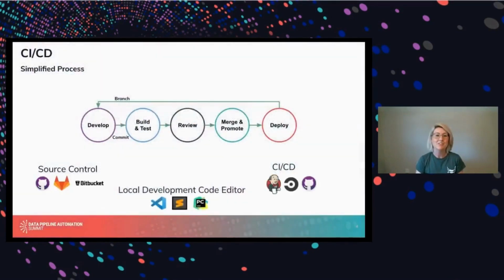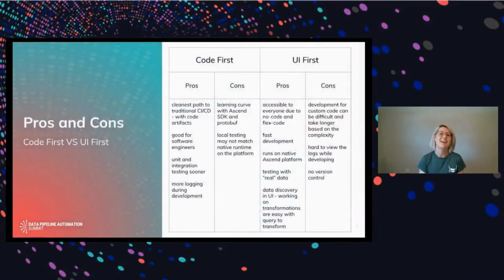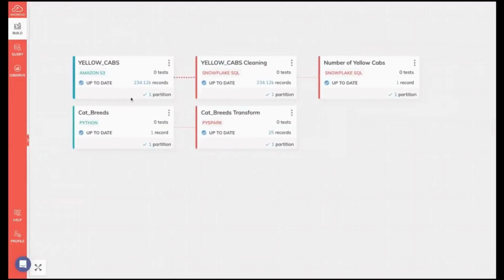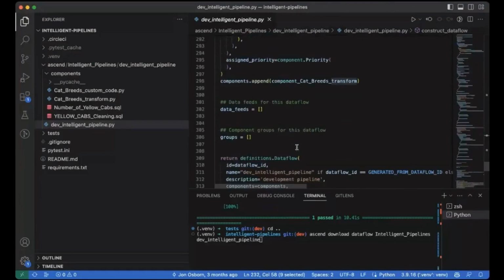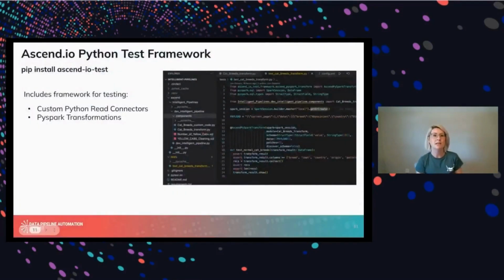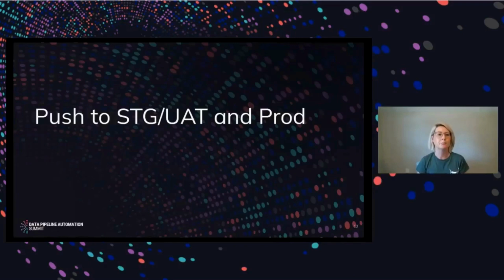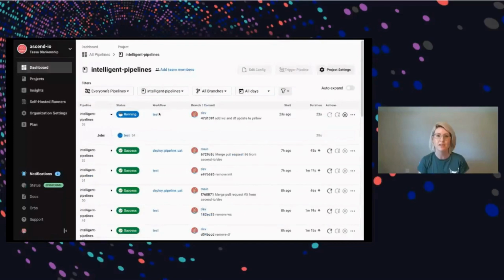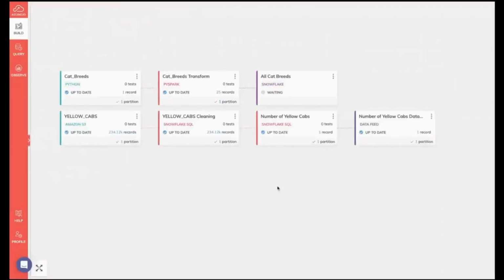Building Intelligent CI/CD Data Pipelines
Looking to build intelligent CI/CD data pipelines? Look no further than this session from the Data Pipeline Automation Summit! In this video, we'll take you through a comprehensive example of how to use a CI/CD workflow to develop and release intelligent data pipelines via the Ascend SDK and CLI.

Building off the principles introduced with the session "Introduction to Ascend CLI", Tessa will guide you through the entire process, including version control, continuous development, testing, and deployment into production. With best practices of data engineering in mind, we'll show you how to automate your data pipeline using the latest tools and techniques.

Learn about CI/CD pipelines and how they can help streamline your data engineering workflows. Discover the benefits of data pipeline automation, and get tips on how to build a robust, scalable data infrastructure that can meet the demands of today's fast-paced business environment.

Whether you're new to data engineering or a seasoned pro, this video is sure to provide valuable insights into building intelligent CI/CD data pipelines. So, join us for this session and take your data engineering skills to the next level!

Want to learn more about Ascend? Visit us at Ascend.io